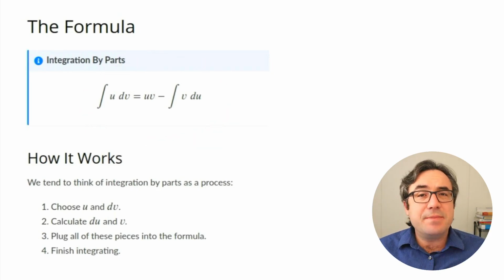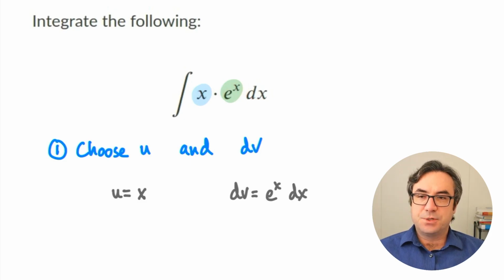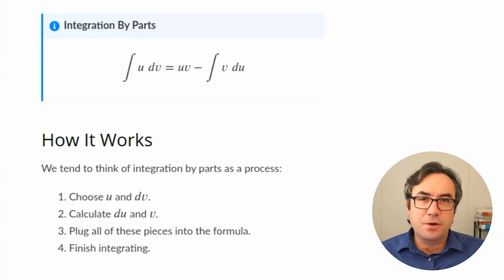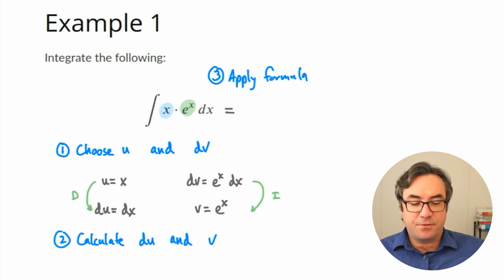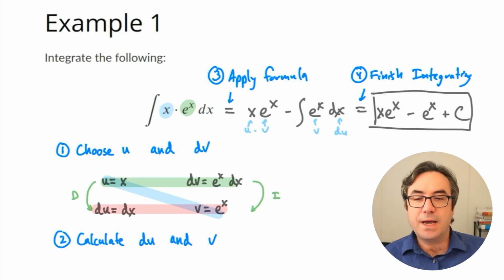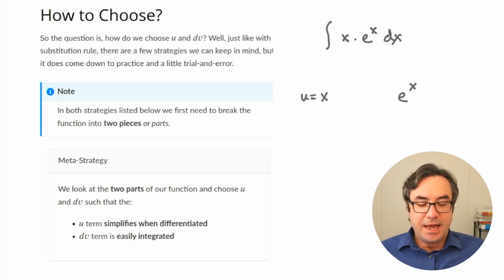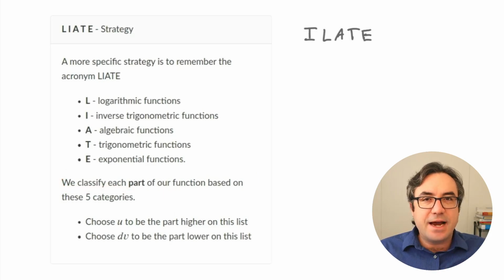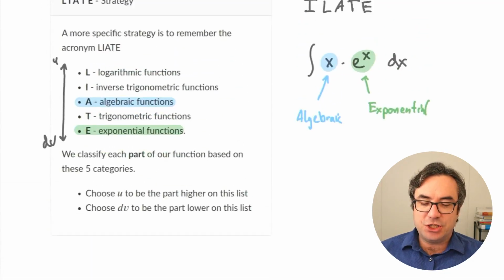MTH 142 Prep - Integration By Parts